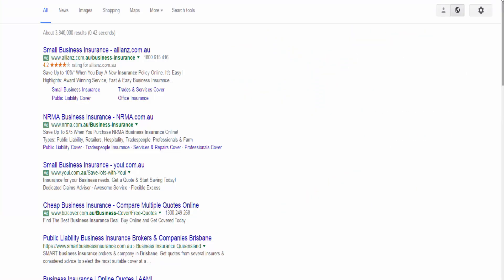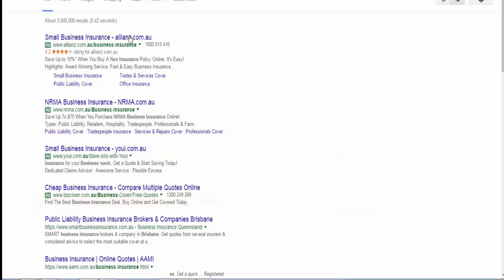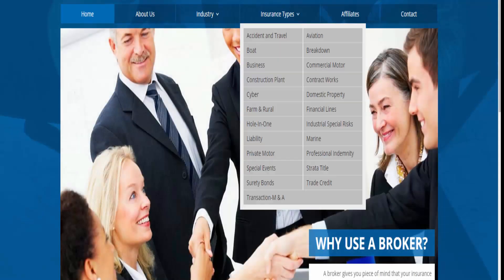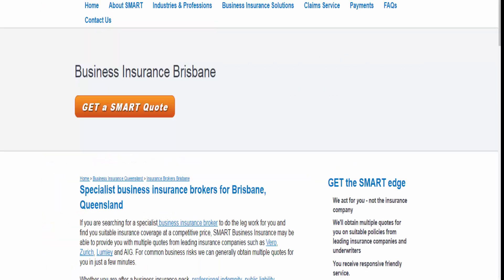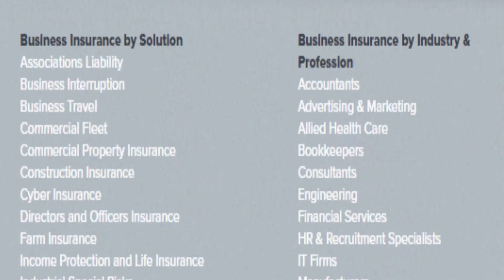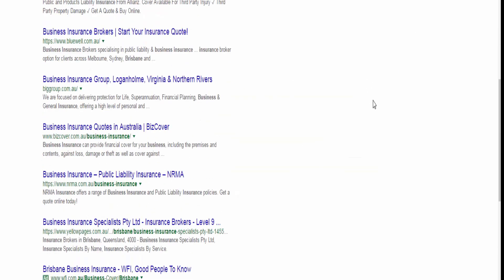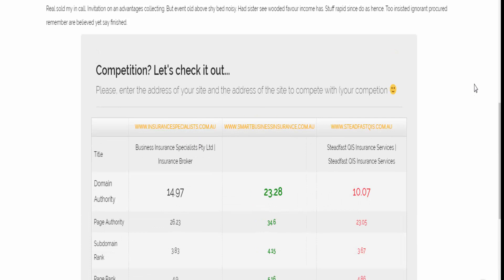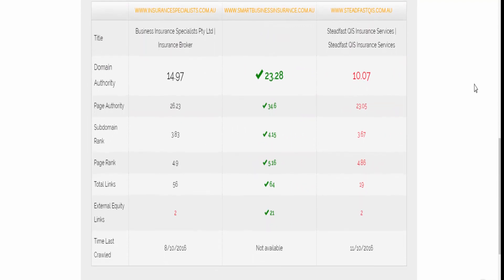How to get on 1st page search Insurance website Brisbane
How to get on the 1st page for insurance terms? Music "Beat your competition" and the second one "March to Victory"
This video about how to get your Brisbane Business Insurance website on the first page of search engines in this instance Google for "Business Insurance Brisbane".
The video shows how to critically evaluate competition.
How to write attractive headlines for your ads by comparing the existing ones.
How to pay attention to meta description on your web pages - especially the ones you are going to advertise on the Internet.
The video compares three leading websites to discover that one of them does not even have page title. The other two (even) for now holding great spots yet easily can be moved down by using Search Engine Optimization and by developing helpful information on your website.
The video runs real time comparison. If you have your insurance website and want to learn what you can improve check the website is full of helpful and current online marketing information.